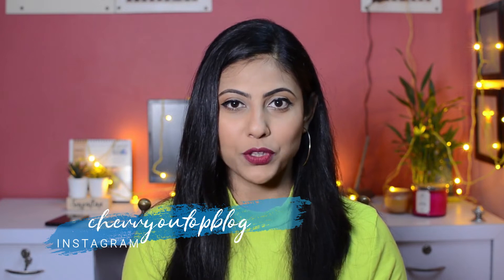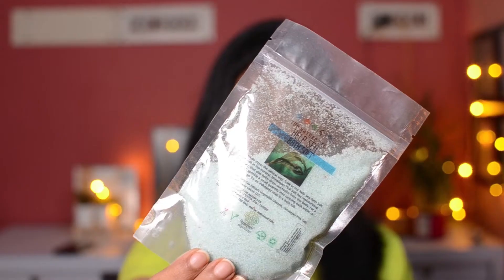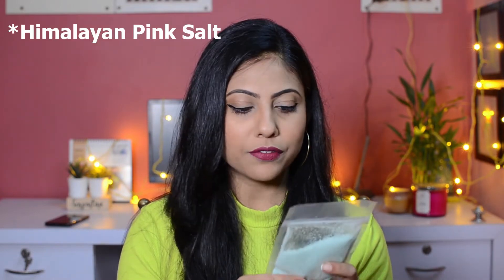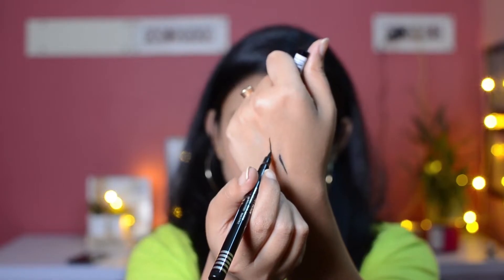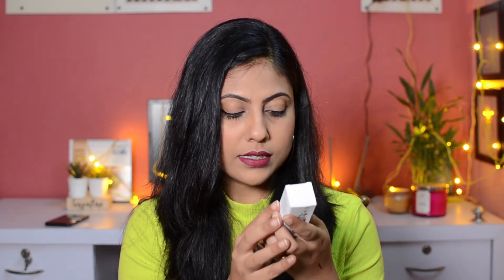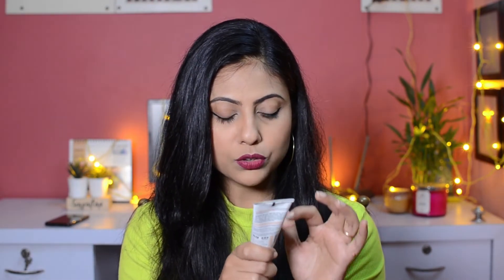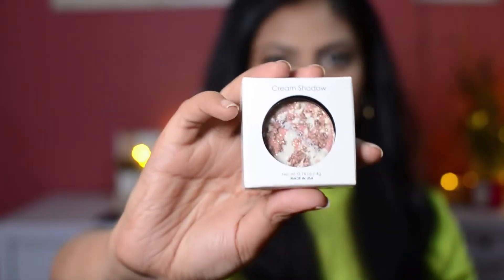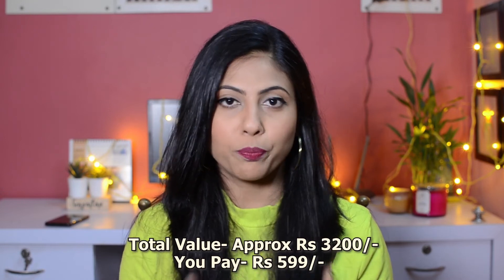FAB BAG March 2020 | Products Worth Rs3200 | Sayantini B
Hi, guys! Today I am here to unbox the Eye Got This March 2020 FAB BAG with all of you. This month's bag includes a mix of five makeup and skincare products. You get three full-size makeup products, one full-size bonus product and one sample in this bag. The value of the bag is ₹3200 but you get it for just ₹599.

Products Received
1. The Nature's Co Kelp Sea Bath Salt (BONUS)
2. Half n Half Cosmetics Non-transfer Hi-Tech Waterproof Eyeliner Pen- (Full Size) ₹195
3. Nivaana Purifying Facial Serum (Full Size)- ₹1399
4. St D'Vence Multani Mitti Lotion (40ml)- ₹149
5. Bodyography Cream Shadow- GLIMMER (Full Size)- ₹1475

I have always been a fan of FAB BAG as a subscription service. You can check all my FAB BAg unboxing/reviews on my blog,

ABOUT FAB BAG
Fab Bag is one of the most amazing beauty subscriptions services.
1-month Subscription- Rs 599/-
3-months subscription- Rs 1797/-
6-months subscription- Rs 3594/-
12-months subscription- Rs 7188/-

Some of the subscriptions are on offer right now. So, do check out now.

Add me on SNAPCHAT (sayantinee) for more fun and sneak-peeks of my life.